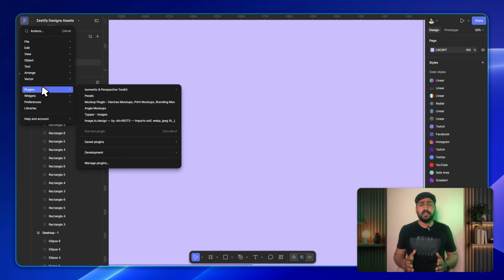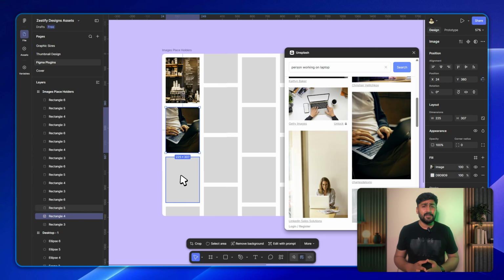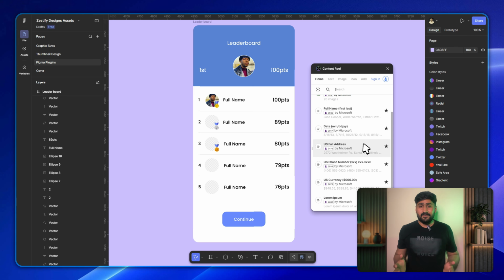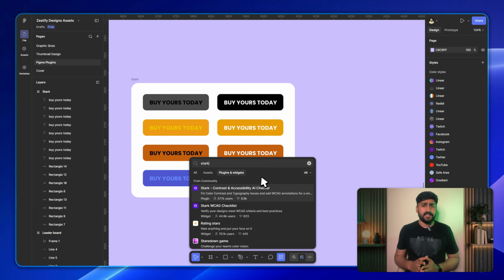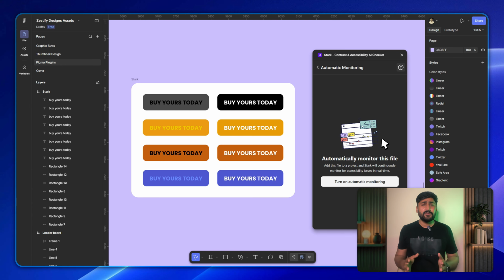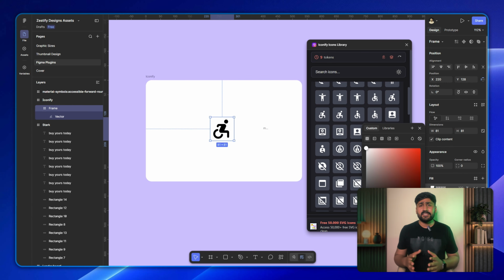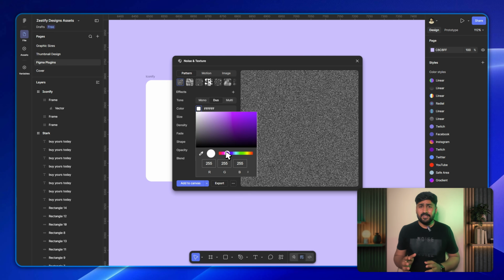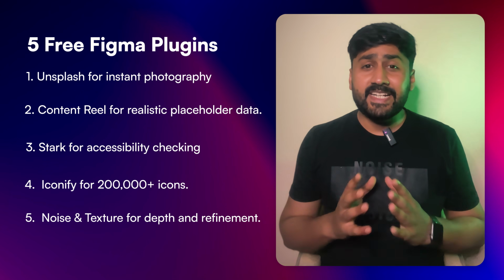5 FREE Figma Plugins Every Designer MUST Install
Stop wasting 20 minutes hunting for stock photos, fake names, and icons. These 5 FREE Figma plugins do it ALL for you automatically — and they'll completely change how you design.

In this video, I'll walk you through the exact plugins I use every single day as a Figma designer. All 100% free. All available right now in the Figma Community.

📌 THE 5 PLUGINS:
0:00 - The boring part of design (intro)
1:03 - #1 Unsplash → 3M+ free high-quality photos, instantly
1:44 - #2 Content Reel → realistic names, emails, avatars & more
2:34 - #3 Stark → accessibility & contrast checker (WCAG)
3:19 - #4 Iconify → 200,000+ icons from 150+ icon sets
4:02 - #5 Noise & Texture → add premium depth & grain

🚀 HOW TO INSTALL A FIGMA PLUGIN:
Go to Main Menu → Plugins → Browse Plugins in Community → Search → Install. That's it!

✅ All plugins shown are 100% FREE.

👇 Know a plugin I missed? Drop it in the comments — I'm always testing new ones!